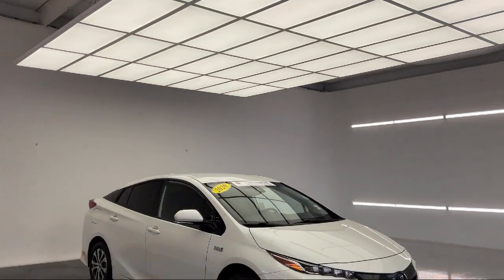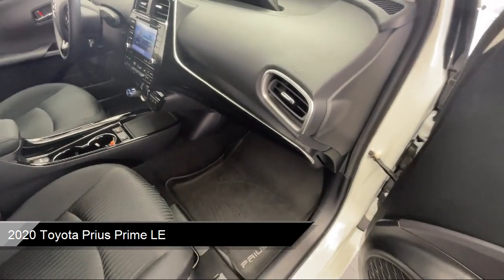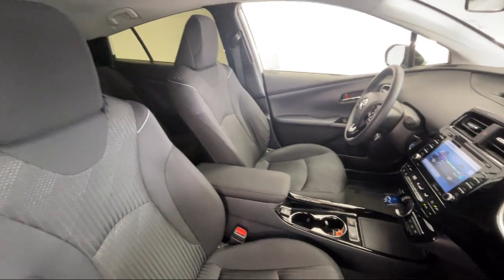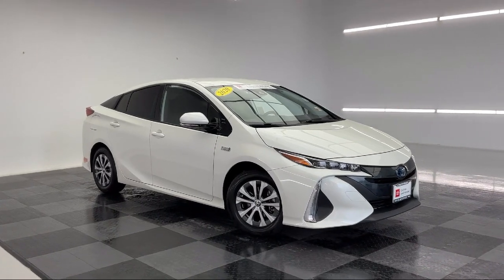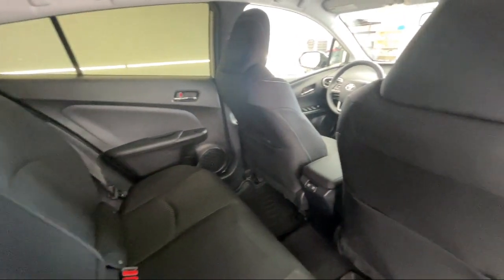2020 Toyota Prius Prime LE Placerville Cameron park Shingle springs El dorado hills Jackson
2020 Toyota Prius Prime LE Stock Number: TF15905 Vin:JTDKARFP7L3138930.

Thompsons Toyota
140 Forni Road